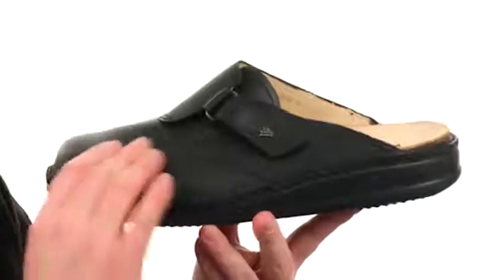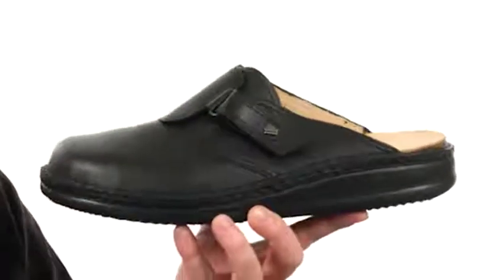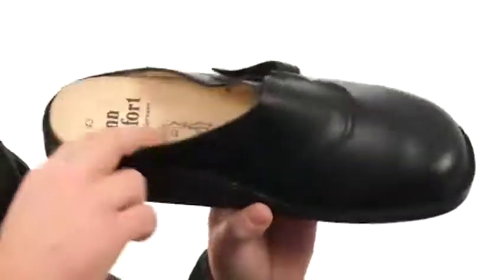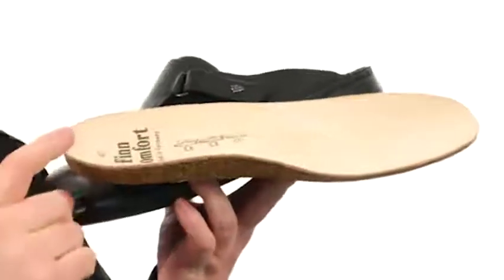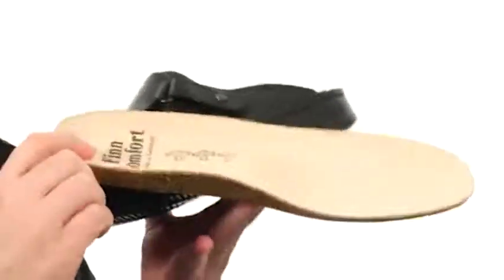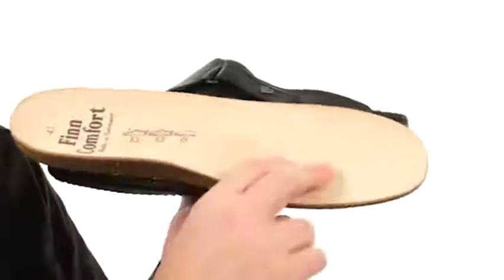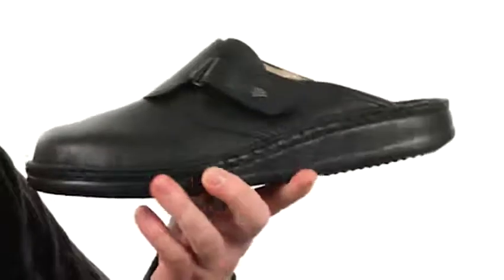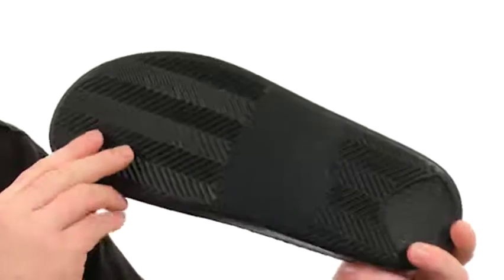Giày Finn Comfort Venice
Giày bấm mua ngay tại có chân giường Finn Comfort® cổ điển nguyên bản mang phong cách cảm giác mạnh mẽ hơn và mang lại cảm giác thoải mái và sang trọng khi ngồi trên nền Venice với Finn Comfort®. Da lộn trên cùng với dây đeo mu bàn chân có thể điều chỉnh được tùy chỉnh fit.Organically-rám nắng da lộn đế lót hấp thụ độ ẩm cho một khô, môi trường bên trong tươi.